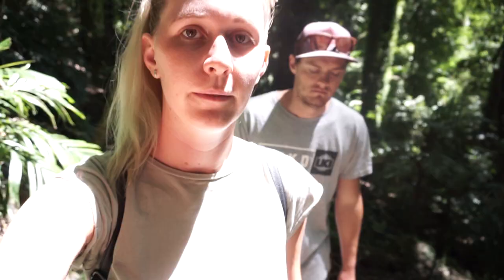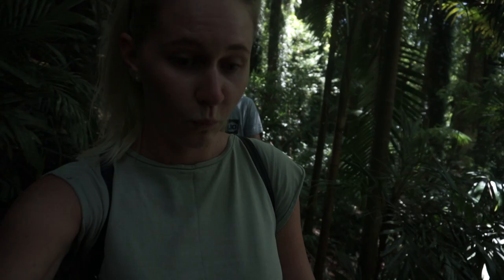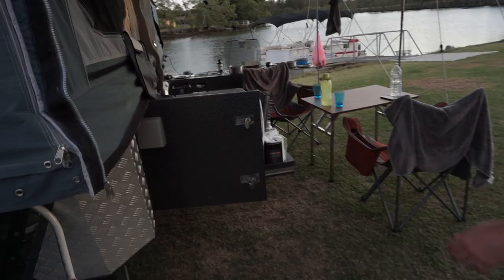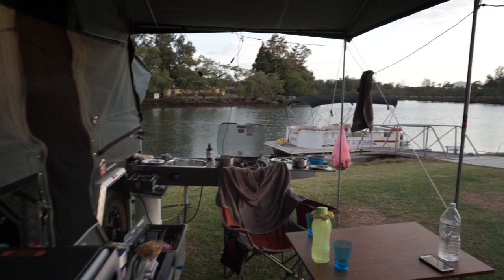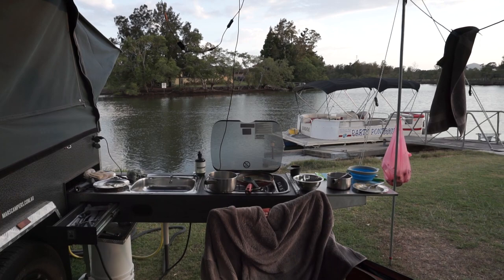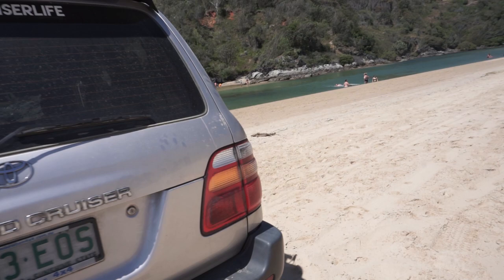The Cruiser Life | Vlog #2 | Coffs Harbour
Welcome back

We moved onto the Coffs Harbour area, we loved this beach side town and there was plenty of things to do. Unfortunately we didn't get around to doing all of them but here is what we got up to on our stay there!